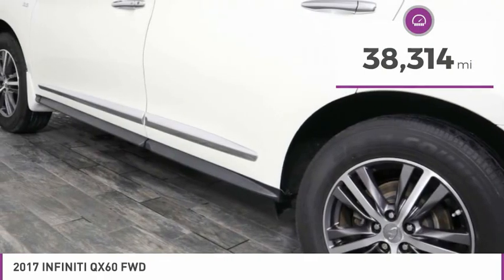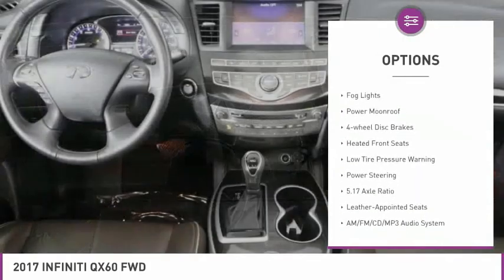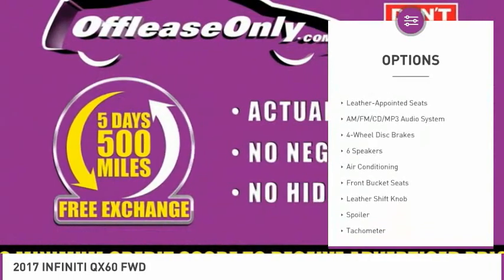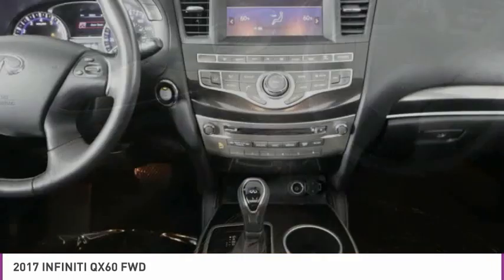2017 INFINITI QX60 C313540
2017 INFINITI QX60 West Palm Beach, FL
Stock# C313540

*Rear Camera | Sunroof | Heated Seats | Bluetooth | Satellite Radio | Brake Assist*

Save Big; Original Price was $46,610. Offering a comfortable ride and passionate performance, our 2017 INFINITI QX60 presented in Majestic White is an ideal choice that will meet and exceed your expectations. Powered by a 3.5 Liter V6 that generates 295hp while connected to an innovative CVT with Manual shift mode. This Front Wheel Drive QX60 radiates premium good looks and helps you see near 27mpg. Take in the elegant lines enhanced by alloy wheels, prominent sunroof, and LED daytime running lights.

Open the door of our QX60 and find yourself indulged with leather heated front seats, tri-zone automatic climate control, and power accessories. A seamless connection is close at hand with our INFINITI Intelligent View Display, Bluetooth, voice recognition, available satellite radio, and more!

Peace of mind also comes standard with INFINITI's reputation for quality. Drive with confidence knowing you are well-equipped with advanced airbags, zone body construction, brake assist, and traction control. Everything you're looking for and more, our QX60 makes each trip more enjoyable, so reward yourself today!